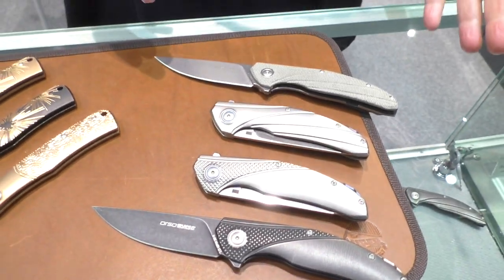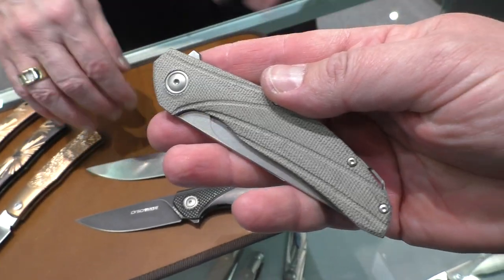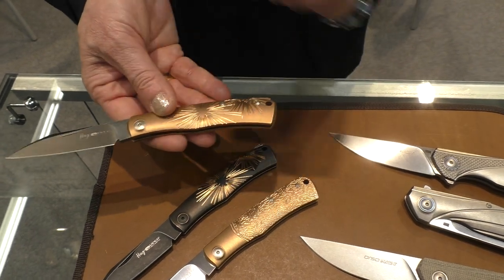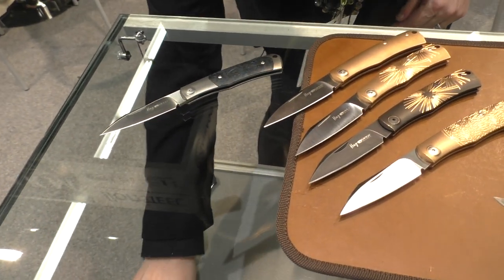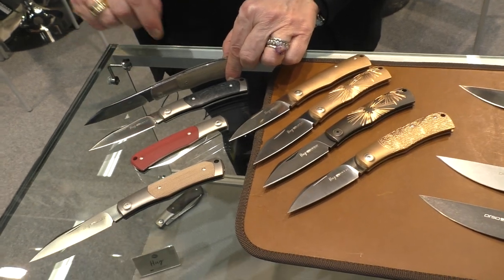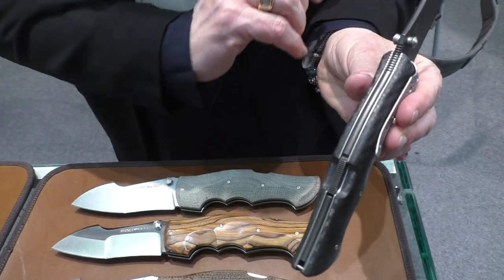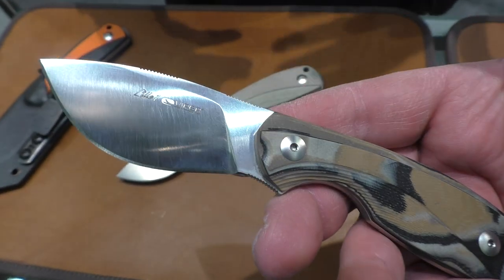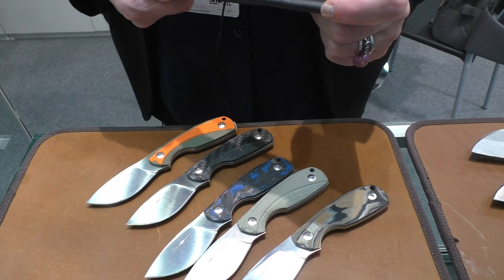VIPER TECNOCUT. NEW MODELS. IWA 2022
VIPER KNIVES